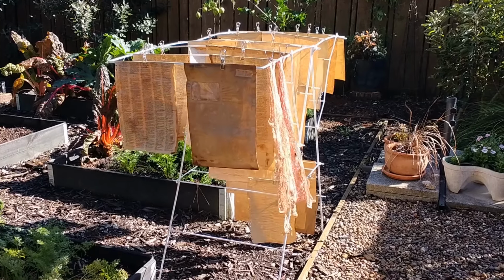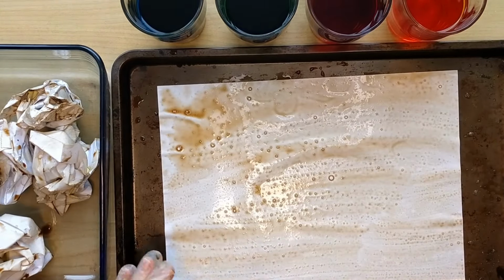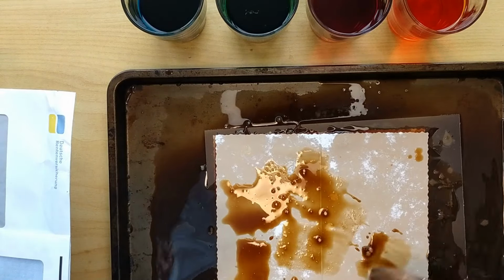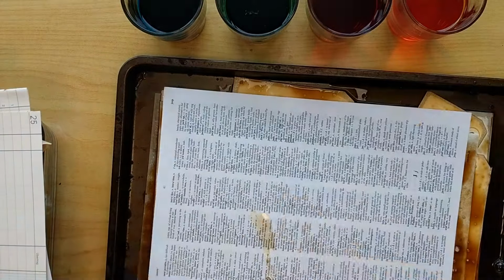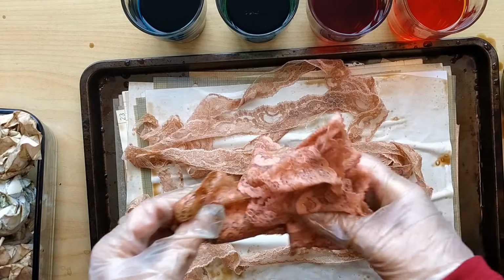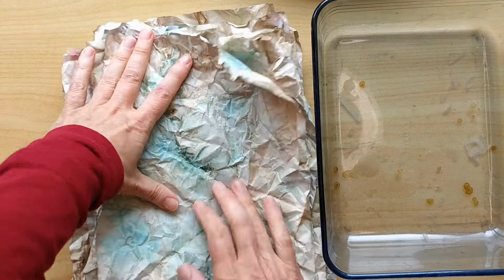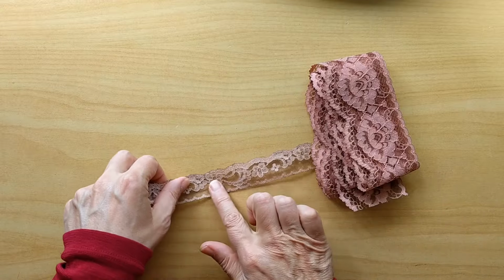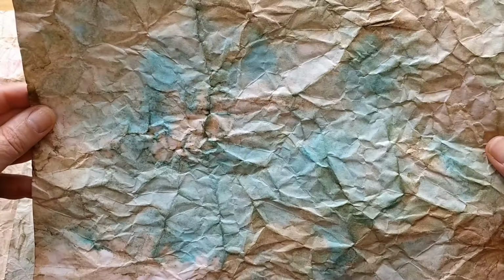Junk Journal Pages with a Color Twist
Welcome to 'Diary of a Creative Therapist'

Junk Journal Pages with a Color Twist - Easy Step-by-Step Tutorial
This video is the second tutorial of a step-by-step series to make this colorful Junk Journal. While I show you how to use instant coffee to give your papers a vintage look, I will also walk you through an easy method of using food colors to add an unusual twist to your Junk Journal pages.